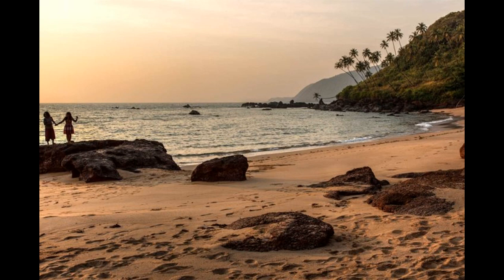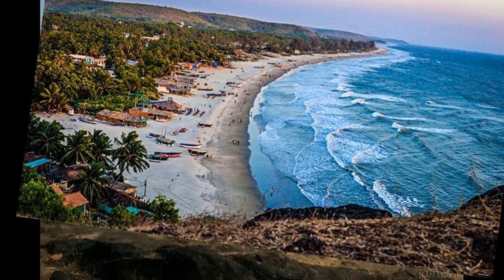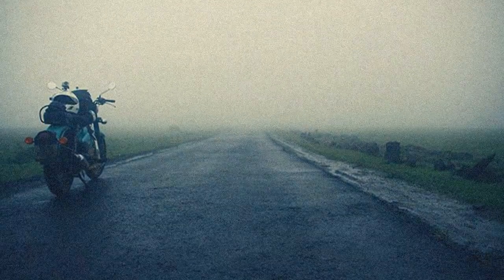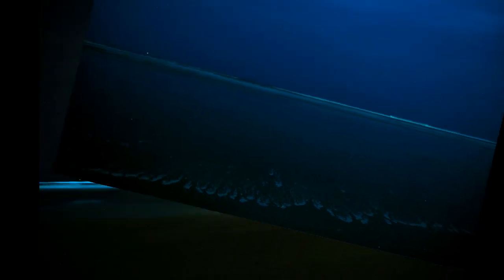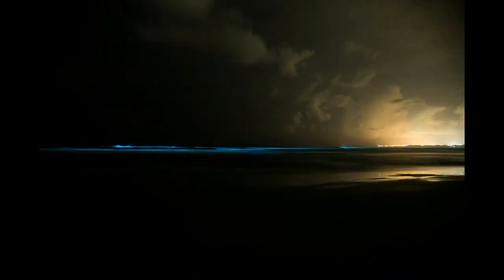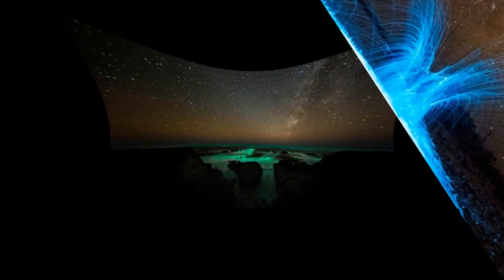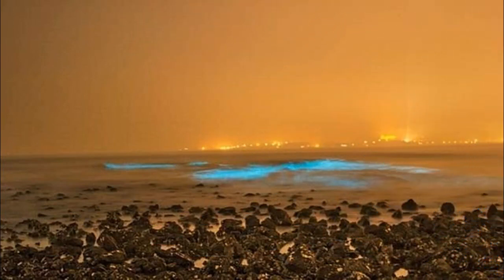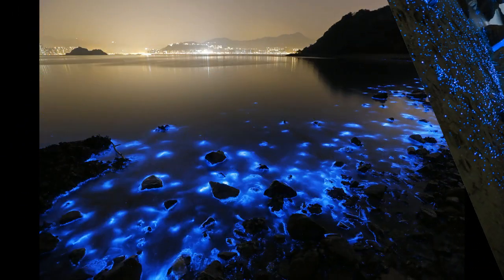Reason of glowing beach of south Goa.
Reason of glowing beach of south Goa, India i.e. bio-luminescent explained  fully.